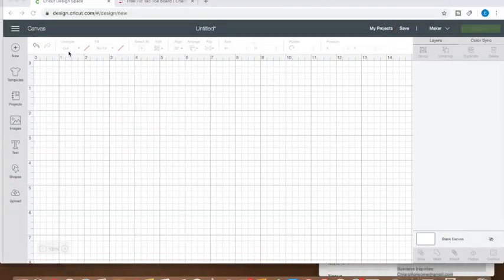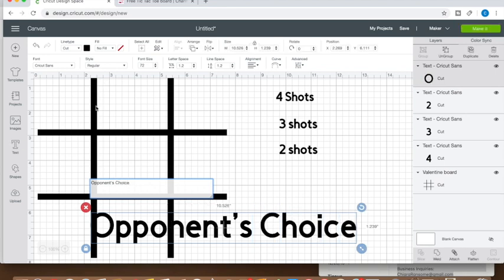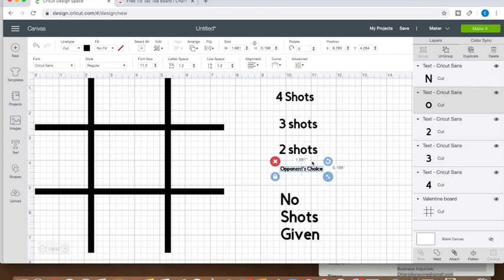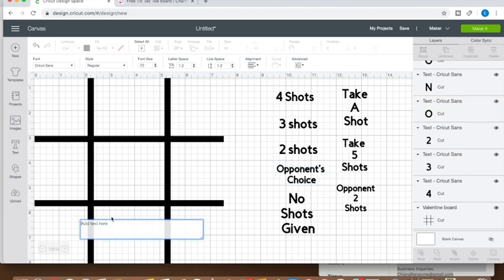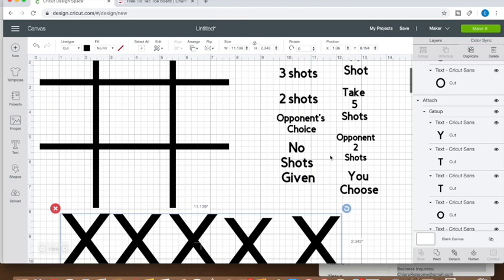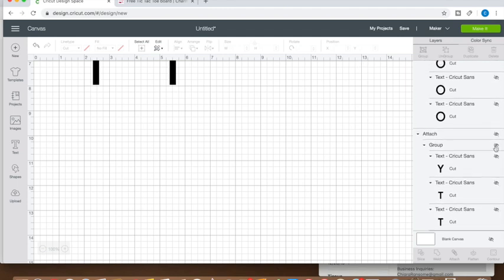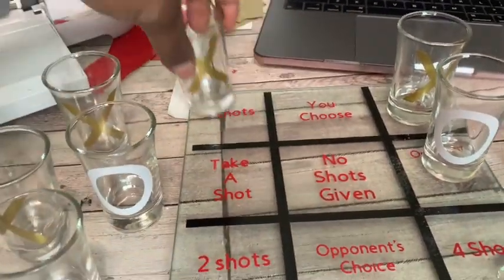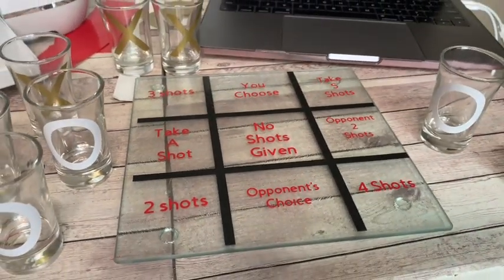DIY Drunk Tic Tac Toe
Dollar Tree DIY Drunk Tic Tac Toe

Supplies:

(4) Packs of Shot Glasses
Permanent Vinyl
Glass Cutting Board
Cricut Machine
Transfer Tape

Please be sure to click the "🔔" next to the SUBSCRIBE button so that you’re always notified when I upload my videos and also don’t forget to Like, Subscribe, Comment down below and SHARE SHARE SHARE this video and any of my others!